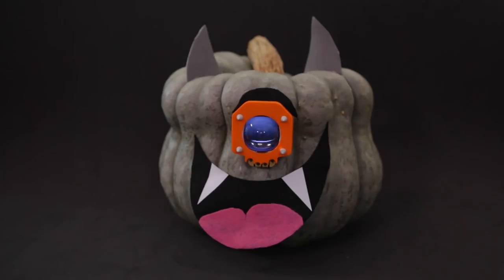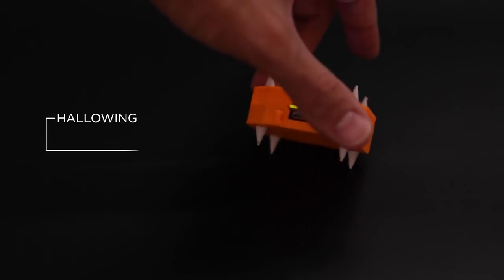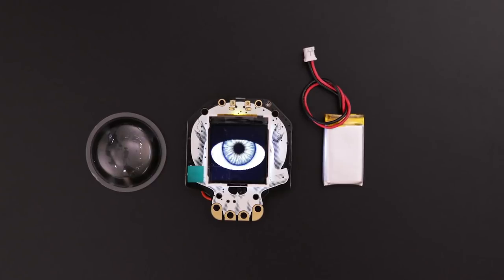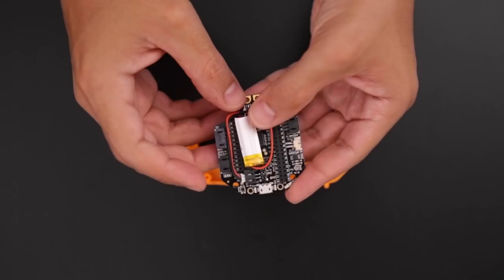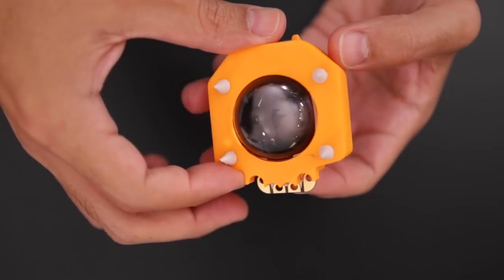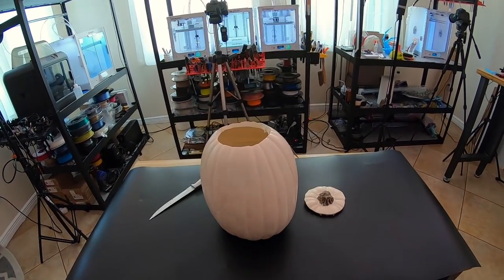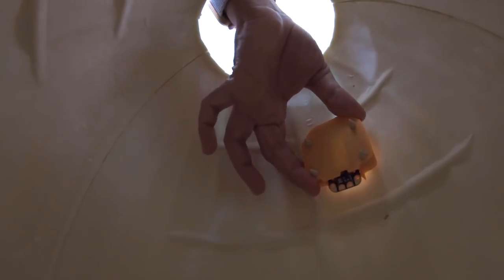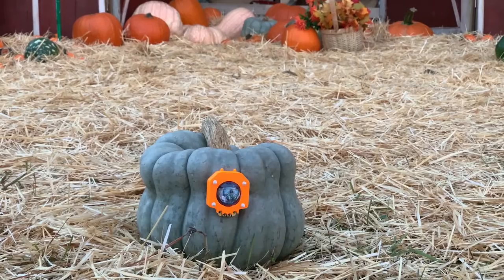Hallowing Pumpkin Eye 3DPrinting @adafruit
In this project we're making a 3D printed case for the hallowing! We added spikes to design, making it easy to attach to pumpkins! This last minute halloween prop is easy to 3D print and stick onto almost any soft surface!